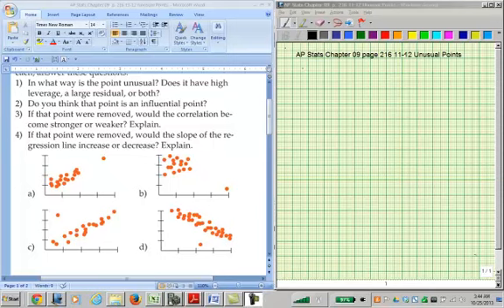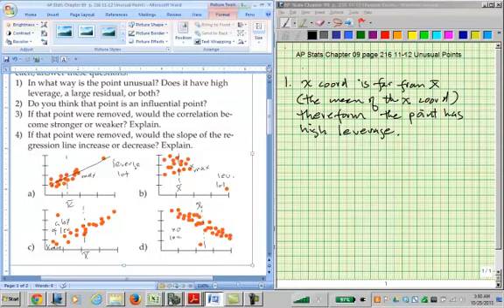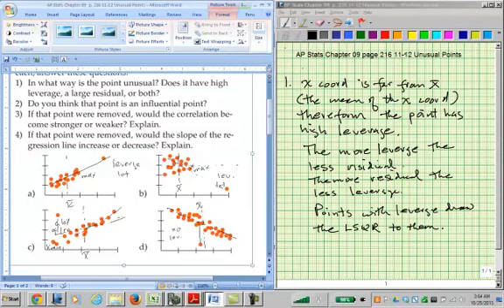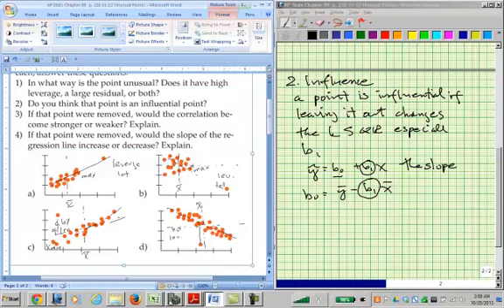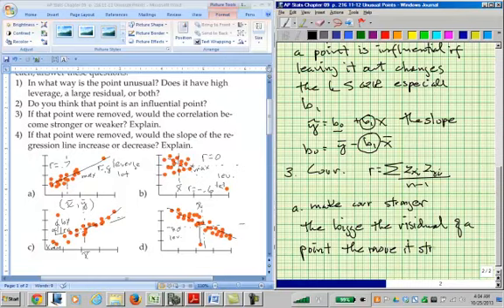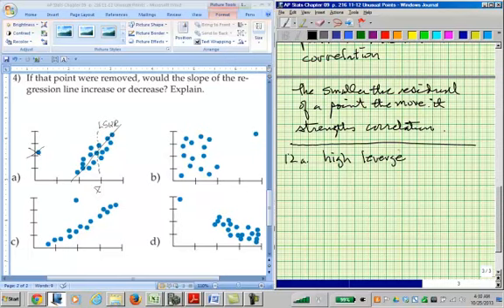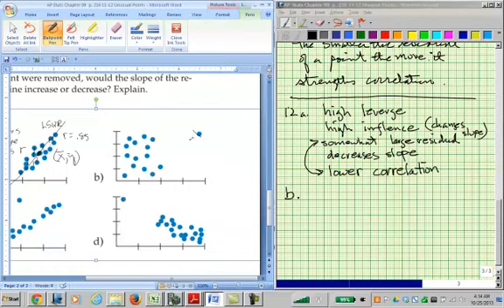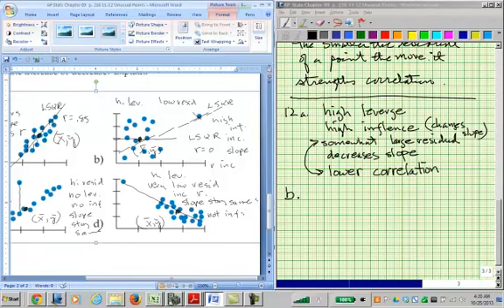AP Ch09 11-12 Unusual Points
AP Ch09 11-12